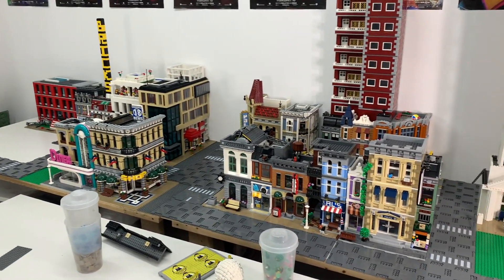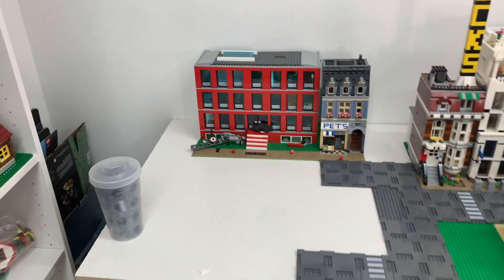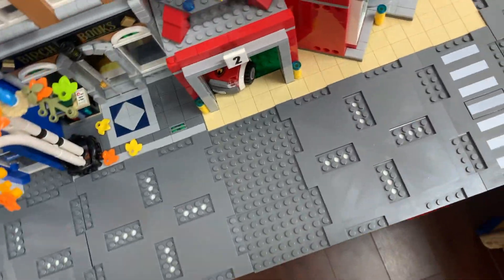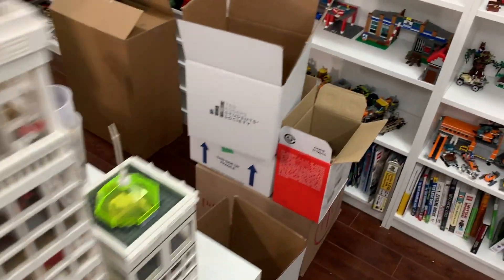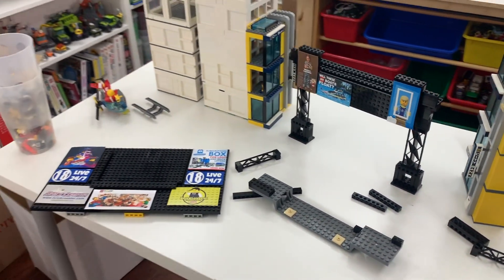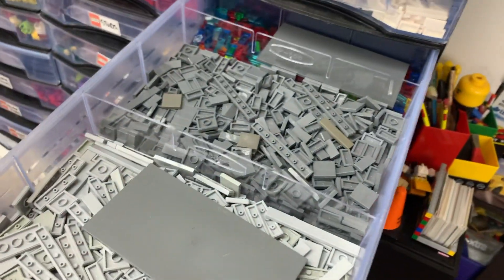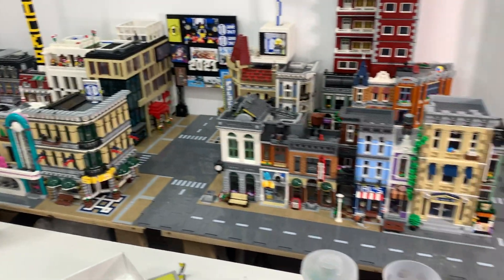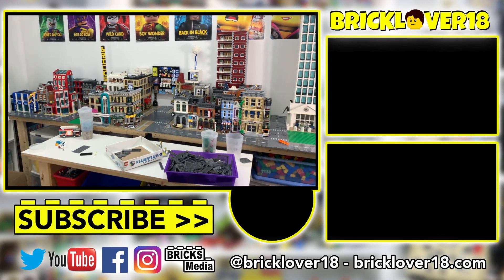LEGO City Rebuild Update # 2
In my second LEGO City rebuild update after my move, I begin placing the buildings and the road plates in the LEGO city. Now that the city is larger, I have more room than ever to expand!